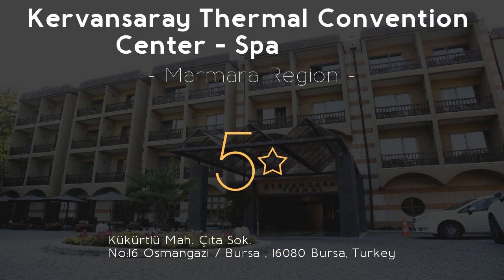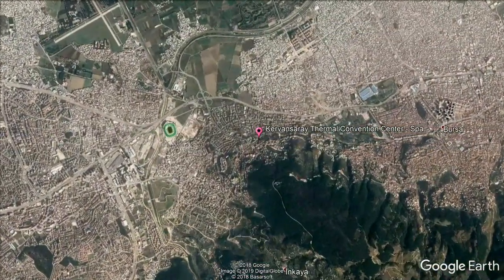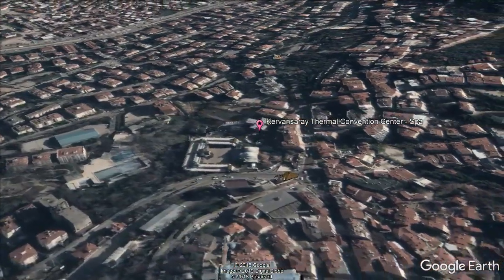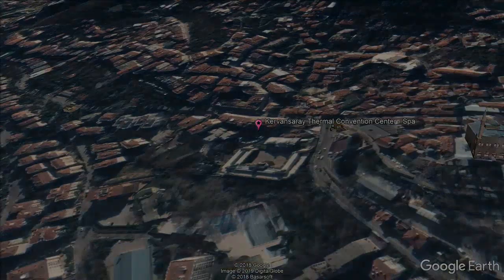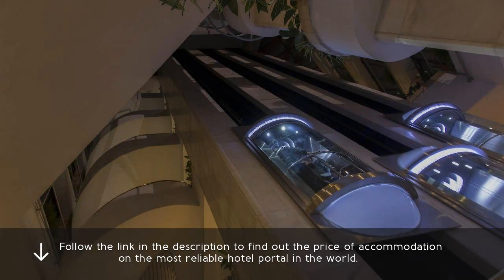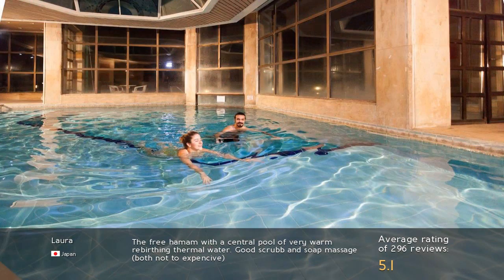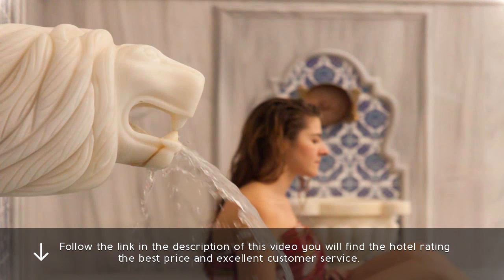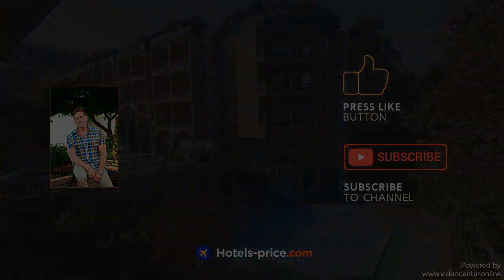Kervansaray Thermal Convention Center - Spa 5⭐ Review 2019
Kervansaray Thermal Convention Center - Spa 5⭐

Kervansaray Thermal is set on 30 ft² of land in a traditional building featuring dome roofs. Center. It features 2 swimming pools, where the indoor pool uses thermal spring water. -. All rooms have a sleek décor and are decorated in gold hues. Spa. Each air-conditioned room has a wall-mounted flat-screen TV, work desk and a private balcony. Hotel Kervansaray Thermal Convention Center - Spa. Guests can relax in the elegantly decorated hammam which features high ceilings and arched doorways. Review Kervansaray Thermal Convention Center - Spa. Other relaxation facilities include a well-equipped fitness center and spa bath. spa Kervansaray Thermal Convention Center - Spa. In addition to the many leisure options, the most prominent facility of the hotel is the thermal spring, which dates back to the Roman Age. resorts Kervansaray Thermal Convention Center - Spa. It is known as the source of the beauty and health of the Byzantine Queen, Theodora. travel Kervansaray Thermal Convention Center - Spa. Kervansaray Thermal features 5 restaurants, where Topaz restaurant offers international cuisine and live music events. luxury Kervansaray Thermal Convention Center - Spa. Light snacks and desserts are served in Sedef snack bar. Hotel 16080. Kervansaray Thermal is less than one mile from Ataturk Museum and Kültürpark Metro Station. Review 16080. Free private parking and free WiFi access is available in the hotel. spa 16080. Yenisehir Airport is 39 mi away while Sabiha Gokcen International Airport is 90 minutes' drive from Kervansaray Thermal. resorts 16080.  . travel 16080.